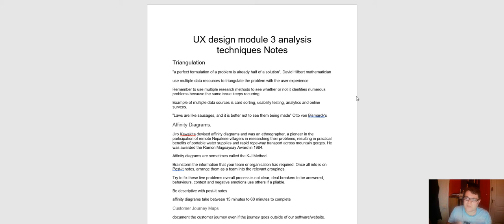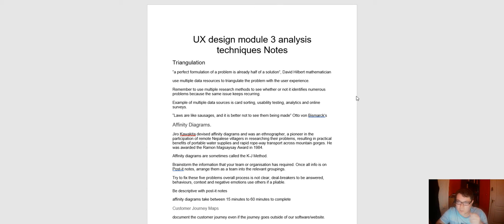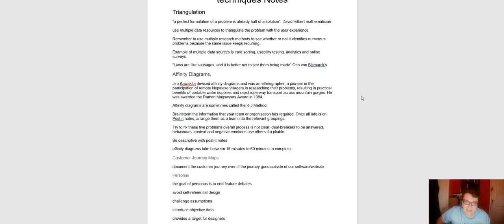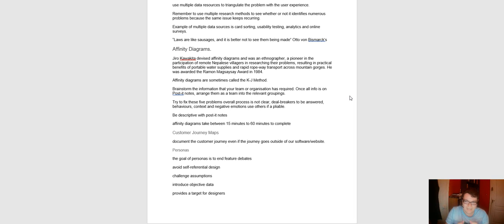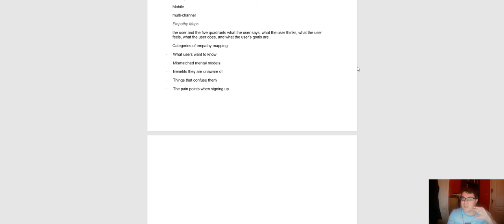UX design Analysis techniques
• Triangulation
• Affinity Diagrams
• Customer Journey Maps
• Personas
• Customer Value Curve
• Empathy Maps